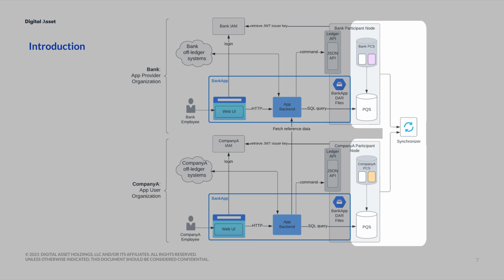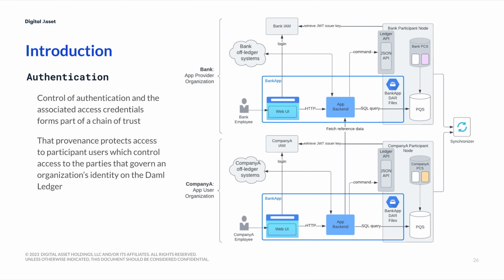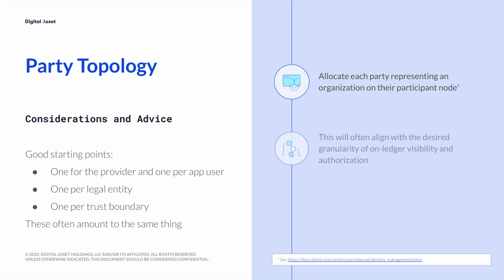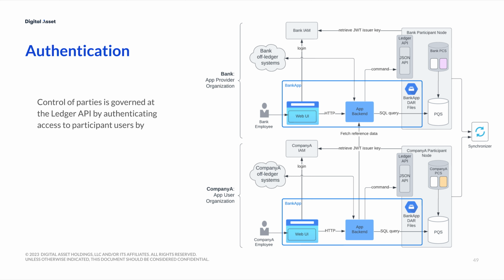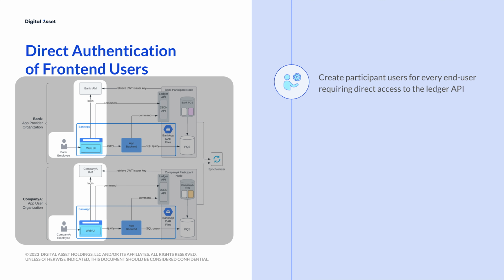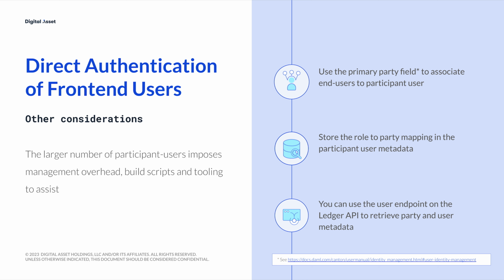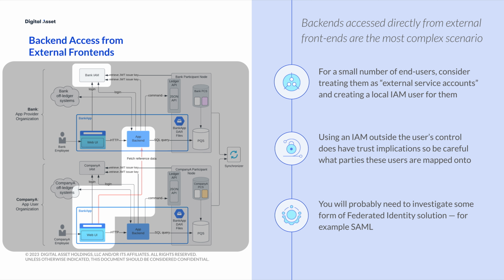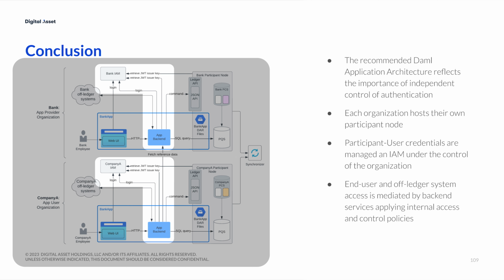Lesson 3: Authentication and IAM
The learner will recall that maximizing the business value of a Daml Application intrinsically results in a multi-organization application. This means an application crossing multiple trust boundaries, and with users managed within multiple governance domains. The learner will be introduced to several implications for authorization and identity management that result from this when designing the application architecture.